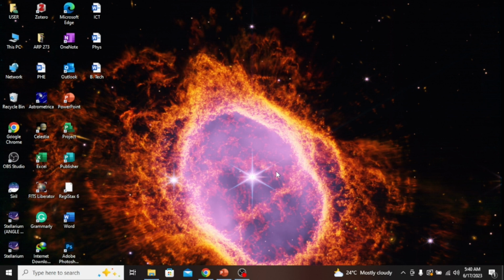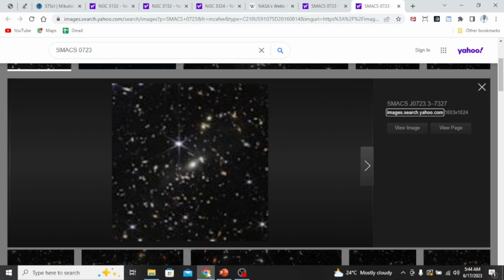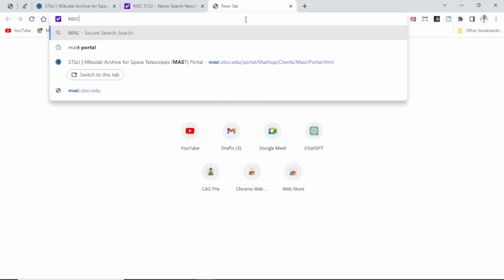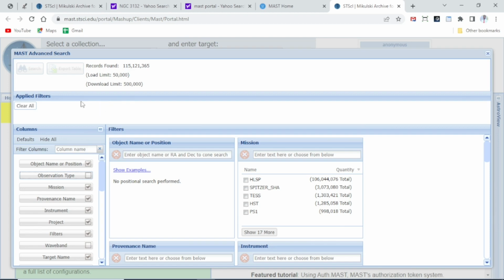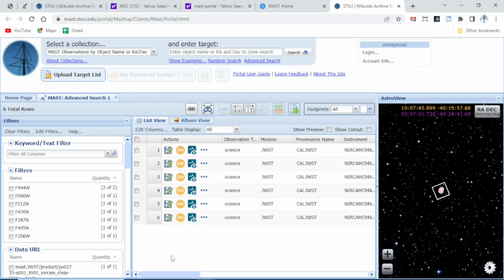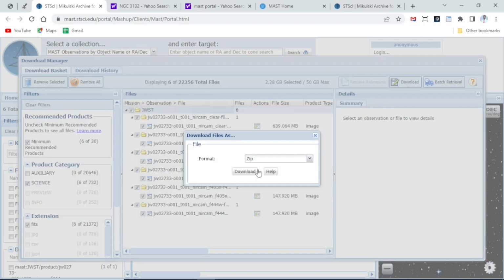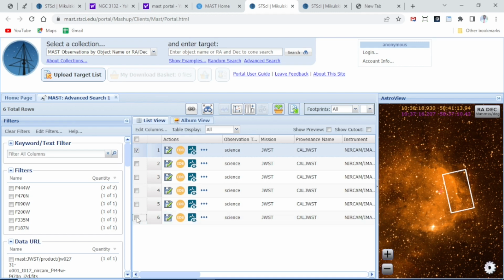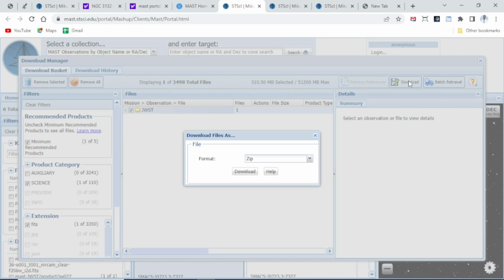Lesson 11 How to find and download images from the JWST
In this lesson, I showed how to navigate the MAST portal and to find any kind of images you might be interested in processing. I used some of the Early Release Science images as an example.